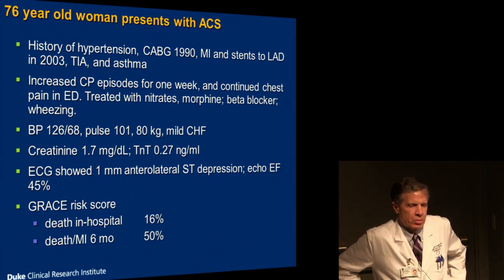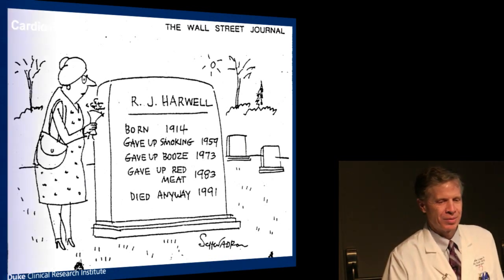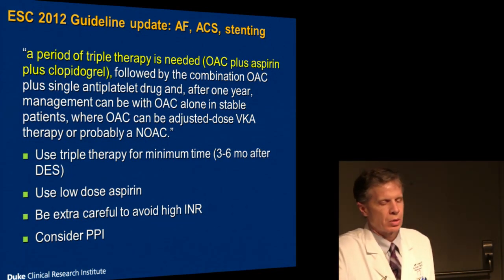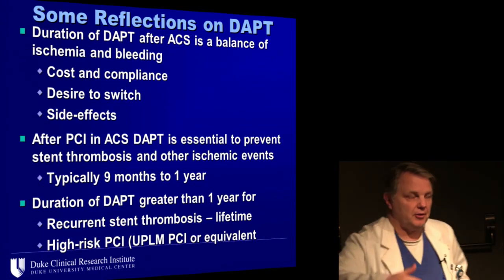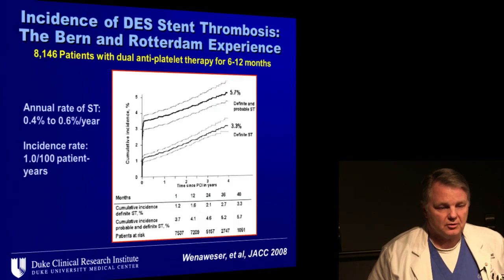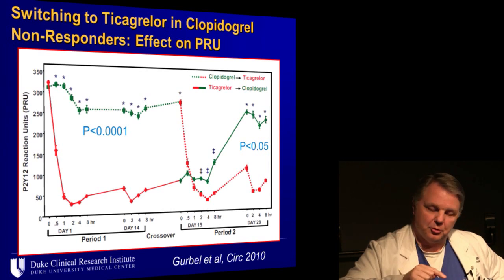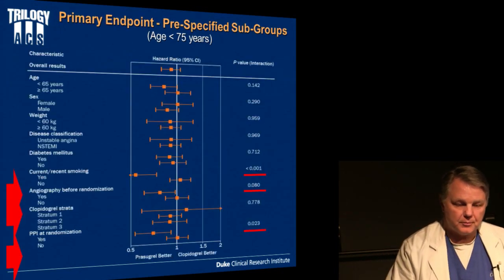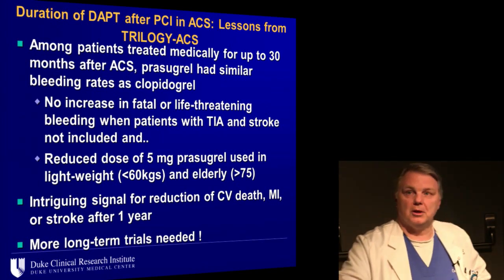Management Strategies for Acute Coronary Syndromes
Drs. Christopher Granger and E. Magnus Ohman discuss new developments in the management of acute coronary syndromes and what this means for your clinical practice.